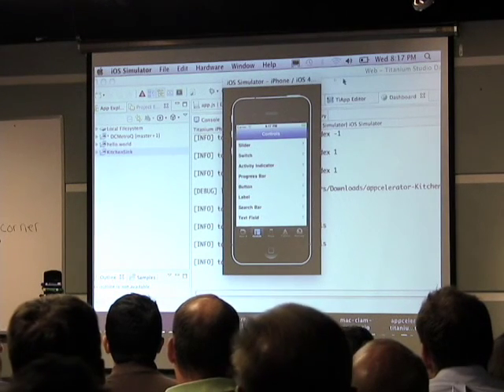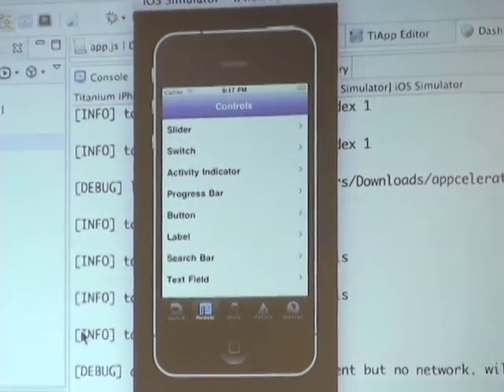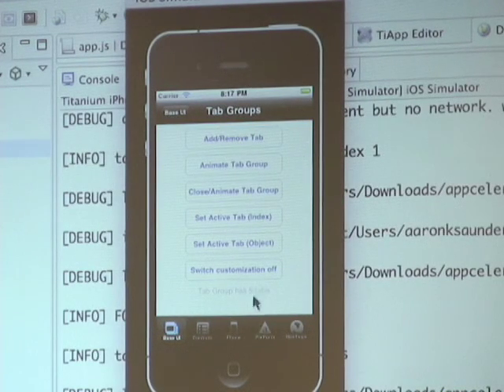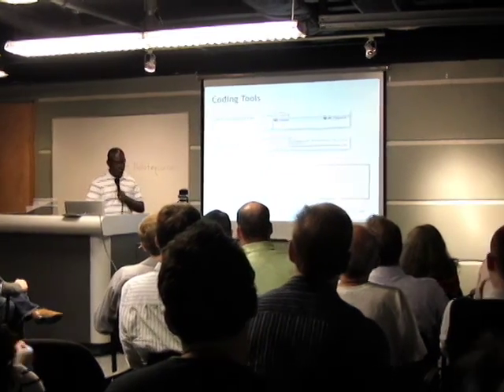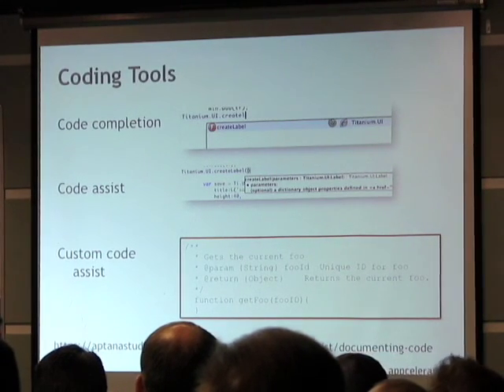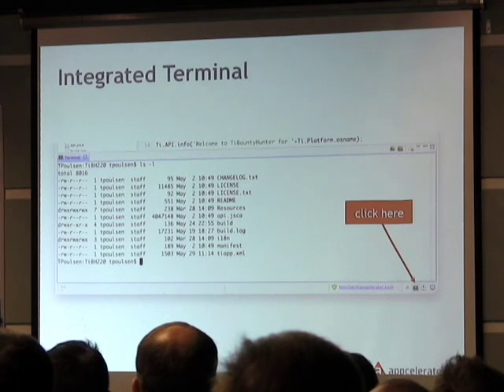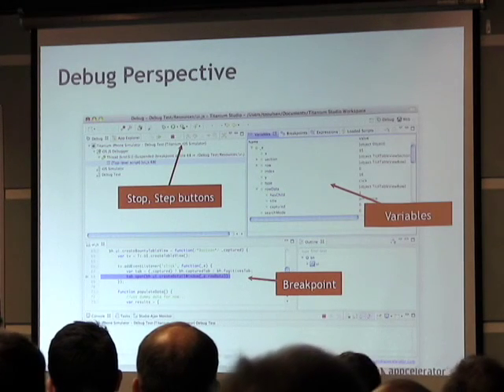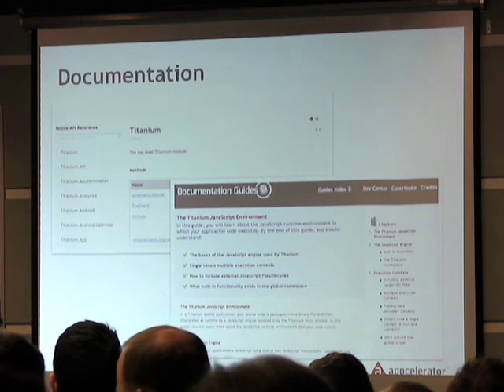Welcome To Titanium Pt 2.mov